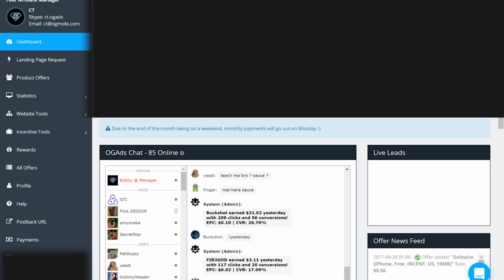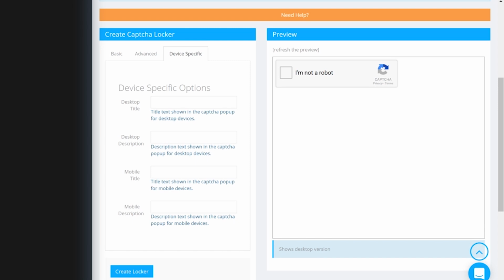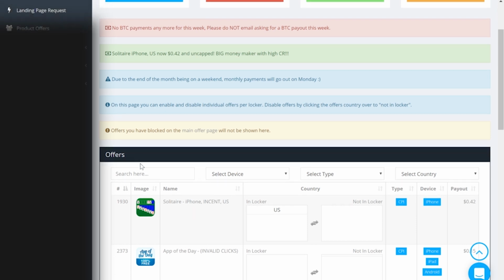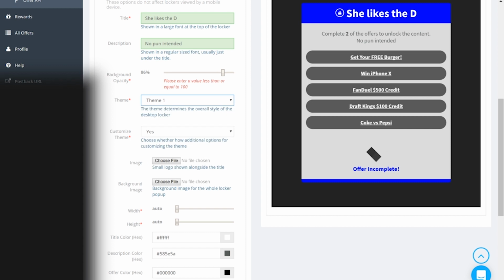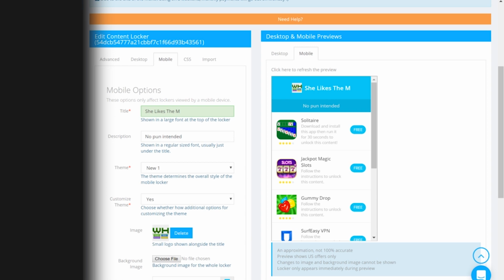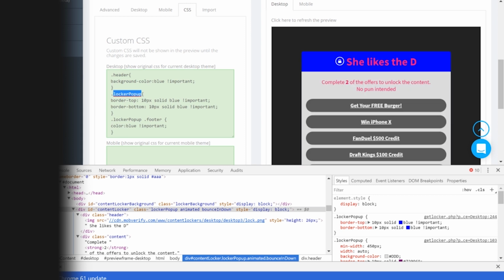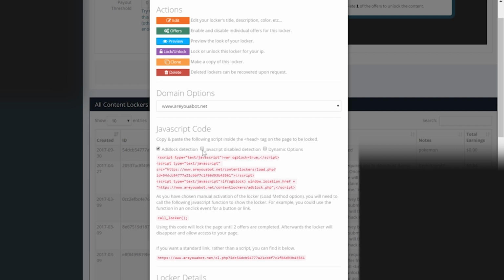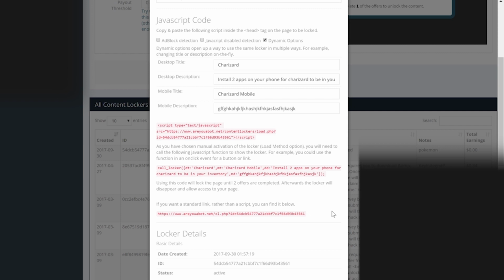OGAds Content Locker Tutorial : Increase Your Conversions! 🔥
I’m going to show you how to setup a content locker of each type with OGADS. I also show you some hidden features OGAds has, which  has my conversions dramatically!

🚨 ATTENTION OGADS MEMBERS: If you don’t know your referrer or was lied to about receiving help, please ask your manager to change put your ID under my ID👉 28923!

In this tutorial, I first go over the CAPTCHA content-locker. This content locker is great for anyone, because it looks legitmate and really provides a unique way of verifying people, just by installing an app on their phone!

You can also make your CAPTCHA tool act dynamically towards mobile & desktop devices, which is very cool!

I recommend not to change the CPI priority. Just leave that the way it is.😊

Lastly, you can also go to the offers tabs and select which offers you want to show and which ones you don't. I personally do not do this. However, I know a lot of people who do!

Secondly, there is the normal content locker. OGAds seems to pay a lot of their attention to this content locker & I like to save the best for last.

Therefore, the normal content locker would be an ideal locker to use for CPI/CPA marketing!

I explain that making the load method "onClick" so your visitors get the psychological aspect of making the locker appear.

There also seems to be a CPI threshold. This feature essentially filters out low-paying offers for you!

You can select your desktop and mobile content locker, which I show you how to do!

The main purpose for this tutorial was to show you how to manually change the CSS style in the content locker. This is something I have never seen taught before.

You can import your old content lockers for your old mobile lockers and import your styles and settings from that mobile locker!

Now you can preview your locker by looking at the content locker

Lastly we go over the javascript code! We need this code it gives us, so we can implement our code in our landing page. Stay for our next tutorial and I'll show you this process!

I honestly don't recommend disabling javascript & adblock. Just make it simple guys!

Personally I've heard of horror stories with people doing adblock detection. "If it aint broke, don't fix it!"

LASTLY WE GO OVER THE DYNAMIC FUNCTION. THIS CHANGES THE GAME! You can now dynamically change your title and description of the mobile or desktop content locker.

Literally all you have to do is change the paramaters of your anchor tag to the subject of your landing page.

This means if you have a specific multi-niche, you can make each sub niche dynamically allocate it's name to a content locker!

Again, I'll go over how to fully implement this in the next tutorial.

Yikes, just realized the cut-out at the end! Oh well! live life on your own terms and have a great day!